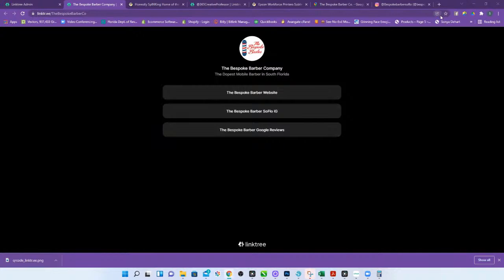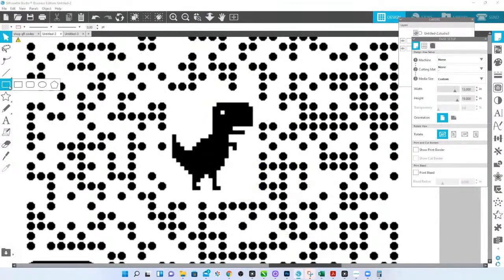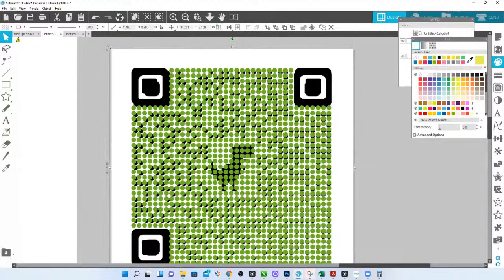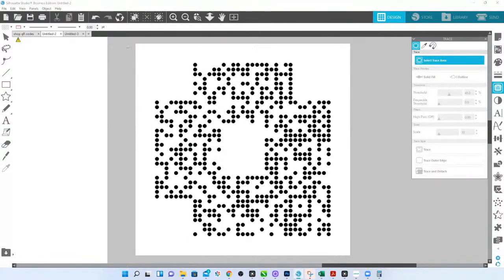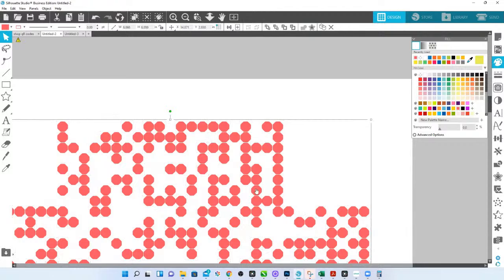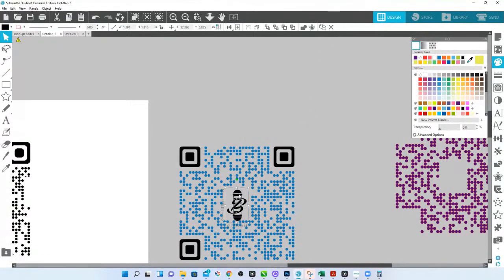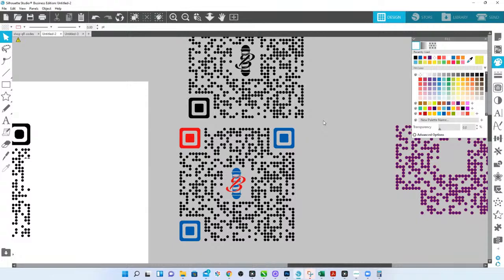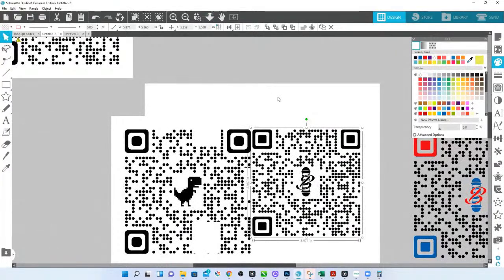How to Create Customized Business QR Codes in Silhouette Studio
Standout with Custom Business QR Codes

Tools used
* Tracing
*Offset
*Shapes
*Fill Color
*Modify - Crop
* Grouping